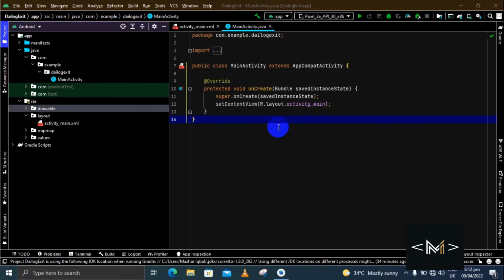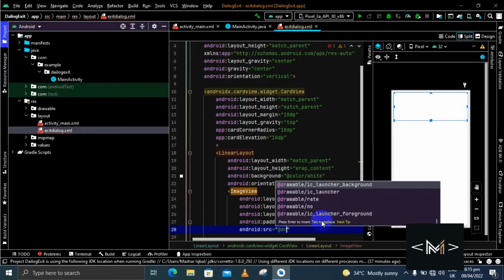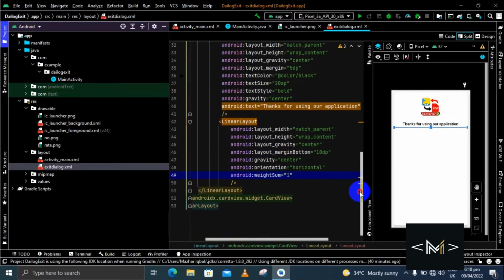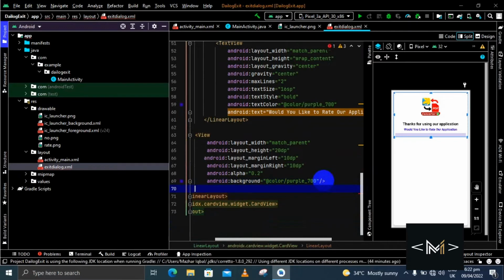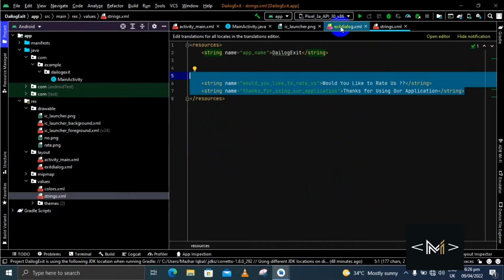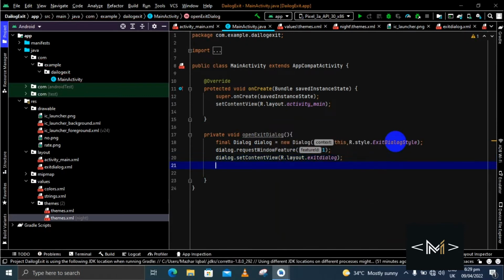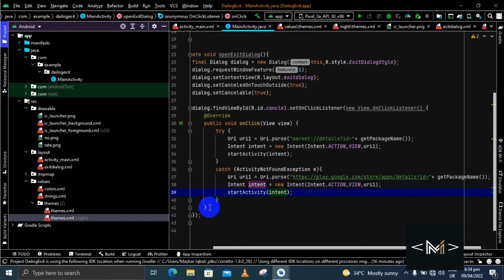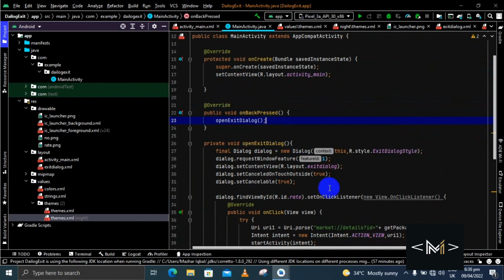Exit Dialog Box in Android Studio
Dialog Box in android studio
How to Implement the Exit Dialog in Android Studio